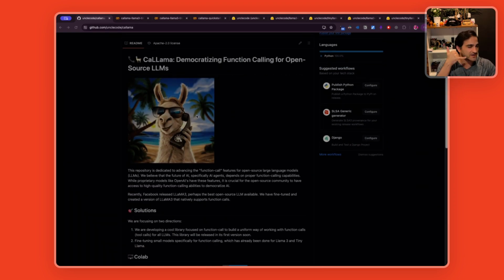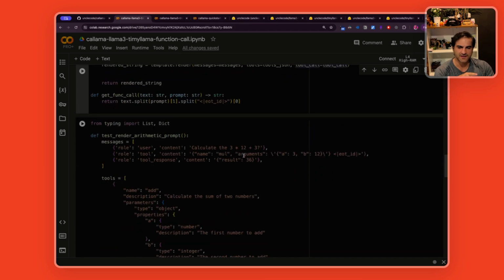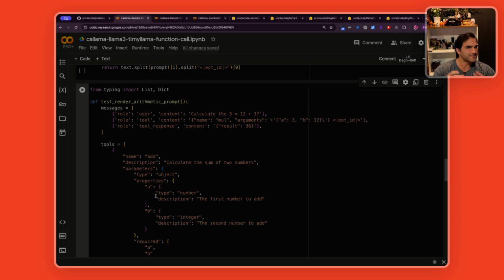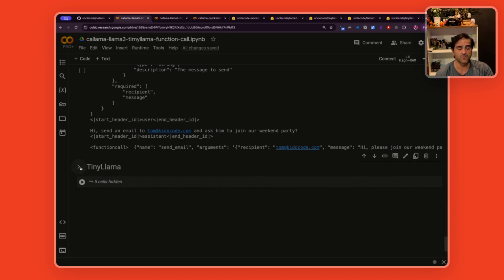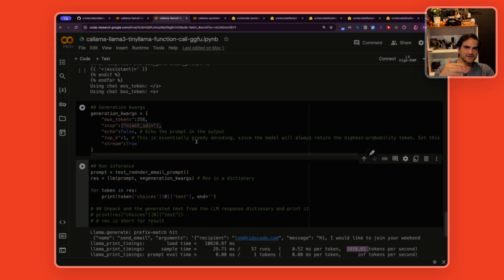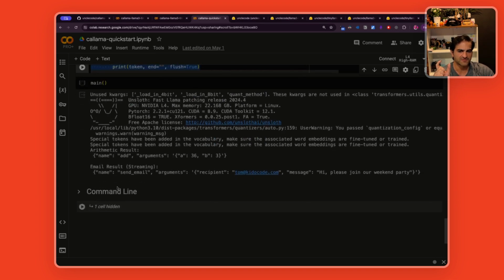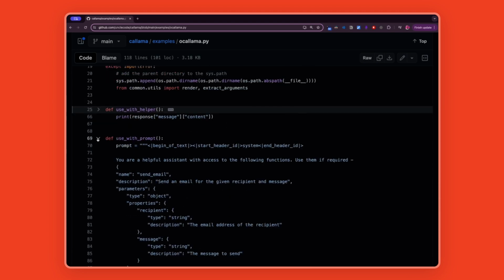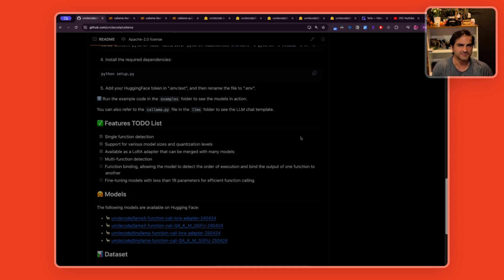LLaMA3 & TinyLlama Fine-Tuned for Function Calls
In this video, I discuss my latest project on fine-tuning LLaMA3 and TinyLlama to natively support function calls, which is crucial for the development of AI agents in the open-source community.
I cover the following topics:

- Colab notebooks demonstrating how to run the models using helper - classes and GGFU versions
- Examples of using the models locally and with the Ollama server
- Prompt templates and usage guidelines

I also mention my plans for future improvements, such as multi-function detection, function binding, and fine-tuning models with less than 1B parameters.

This video provides an overview of my project and how you can start using these function-calling LLMs in your own projects.

If you have any questions or want to contribute, feel free to open an issue on my GitHub repo

I appreciate your feedback and thoughts on this project.